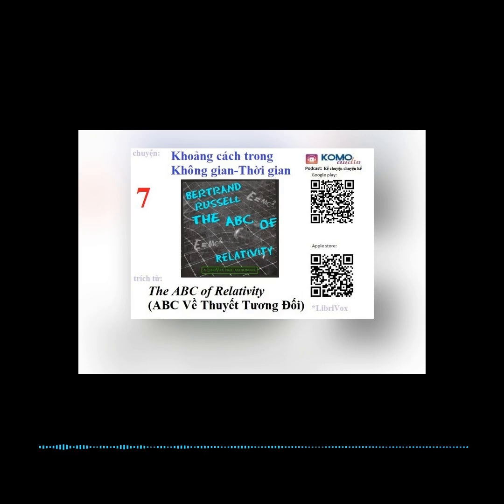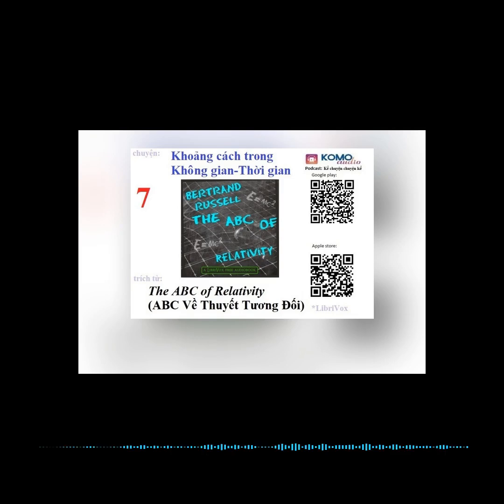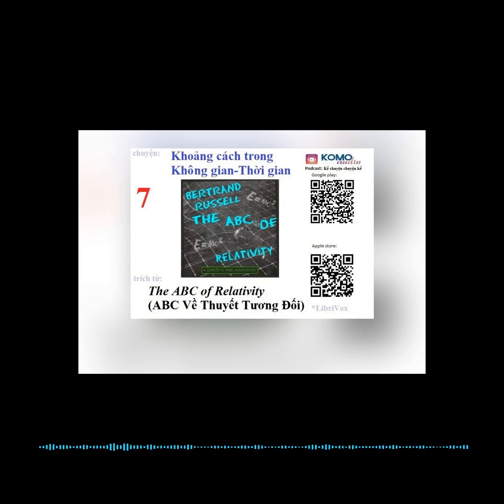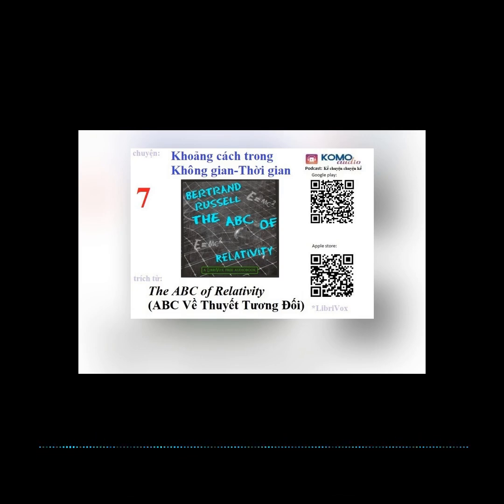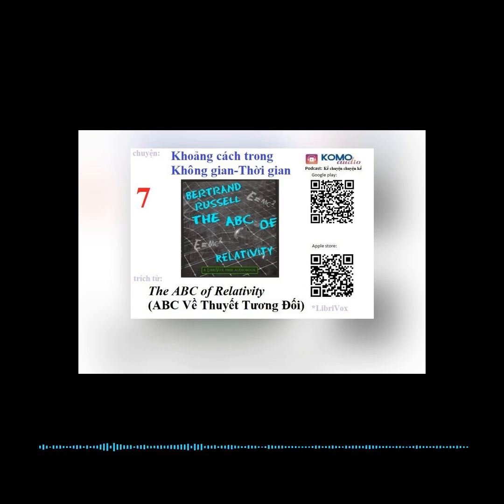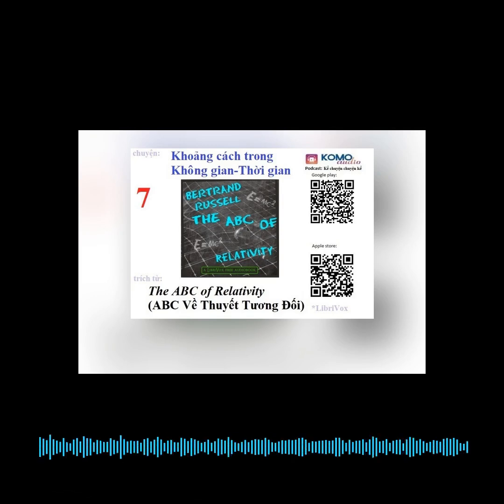simple Komo audio_podcast KCCK_ABC Về Thuyết Tương Đối_7. Khoảng cách trong không gian - thời gian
Giới thiệu kho sách nói trên Komo audio
Giới thiệu sách nói chọn lọc mở rộng
Giao diện đơn giản, tập trung trải nghiệm nghe